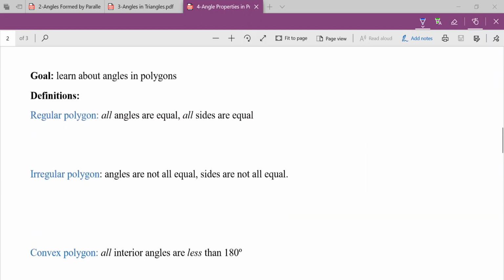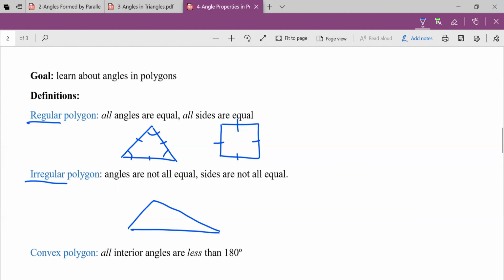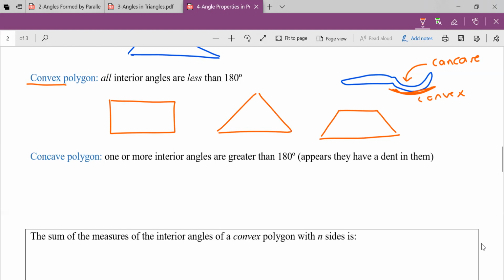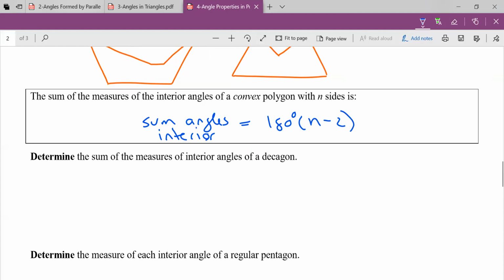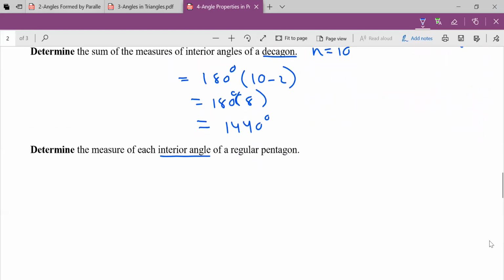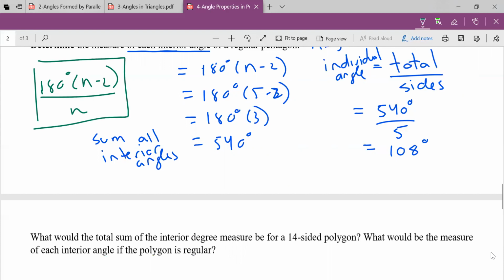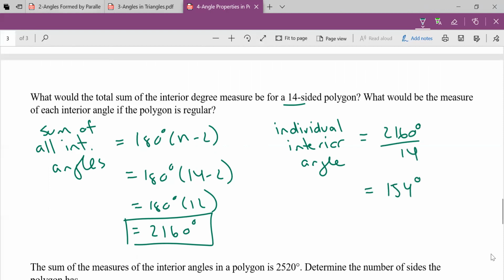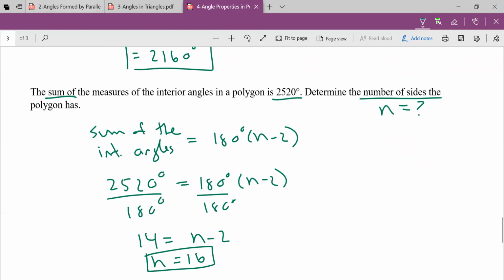Angle Properties in Polygons | Math 20-2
This lesson covers Angle Properties in Polygons.